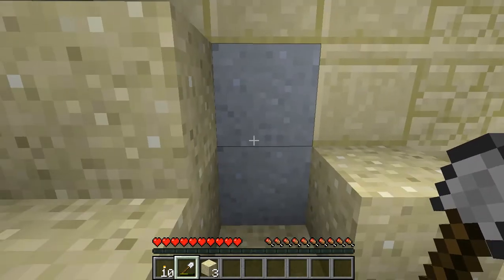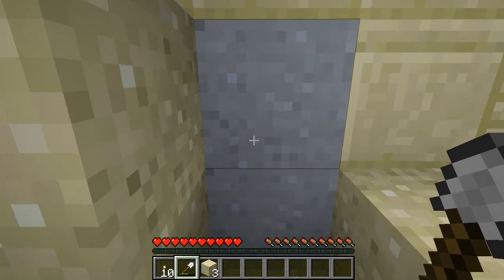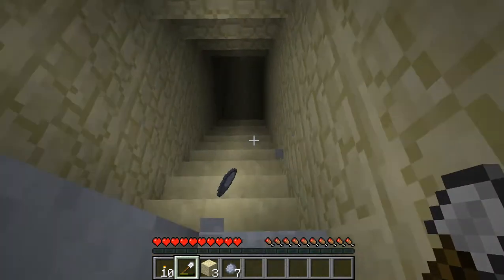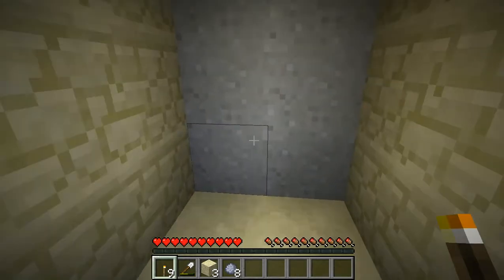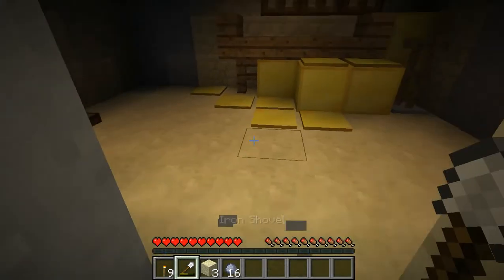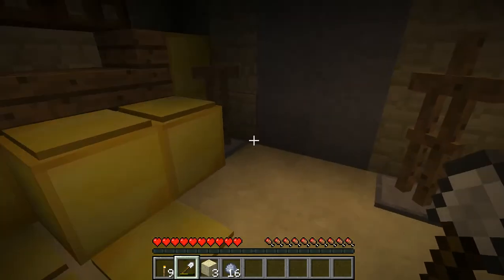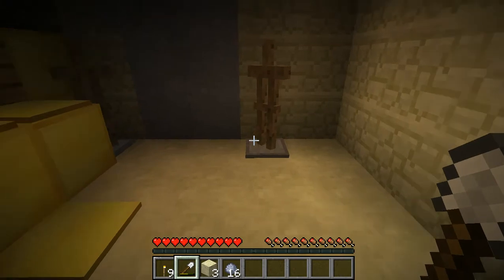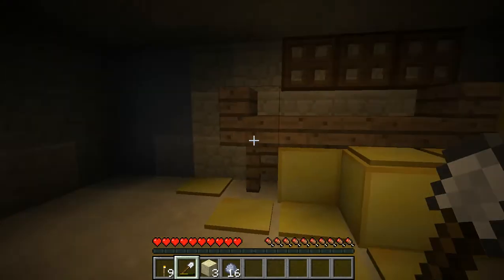Minecraft king Tut's tomb Project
This is a school project on king Tut's tomb done in Minecraft.

Sorry, there is one chamber that I did not say, it is the second one, the annex.